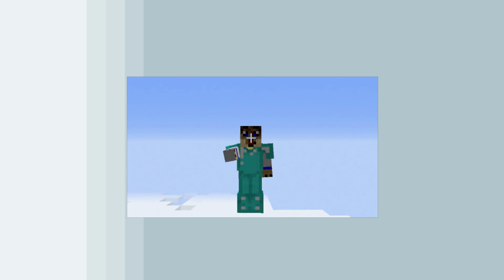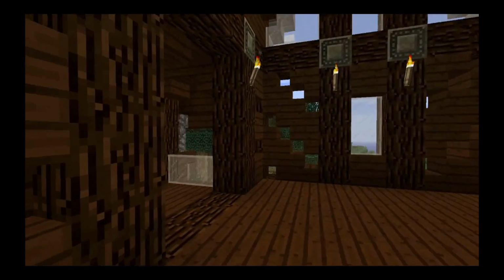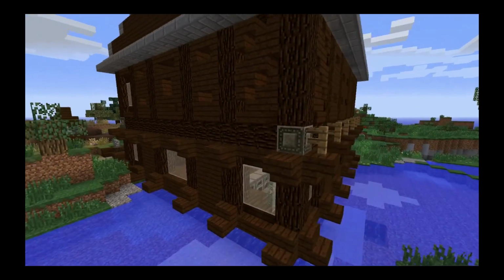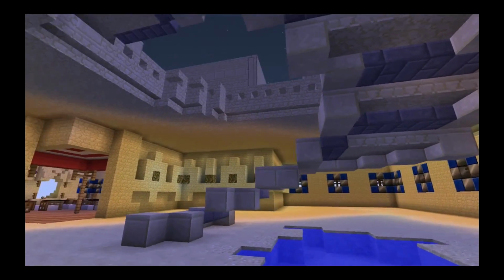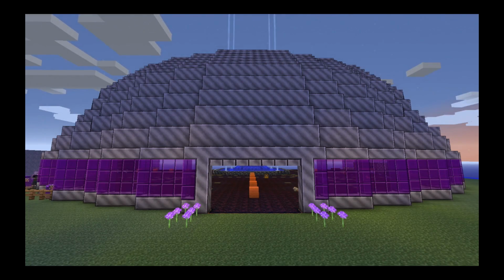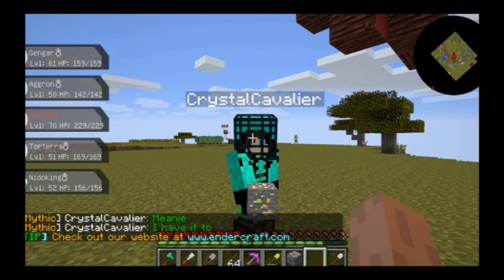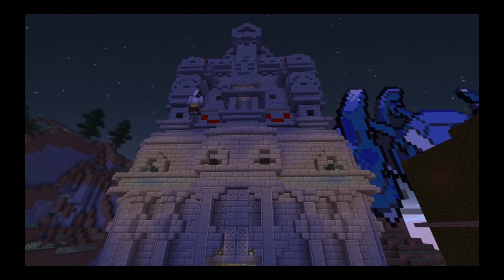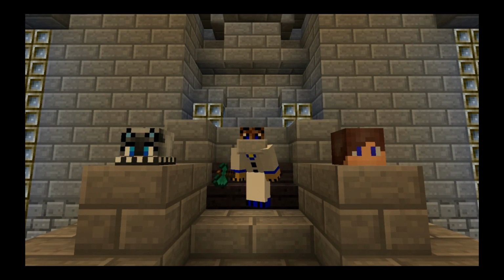Sick Sandstone Mansion!!! - CustomCreations [4]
Welcome! CustomCreations is where I showcase amazing builds from the community.